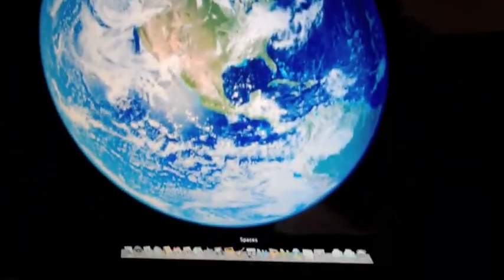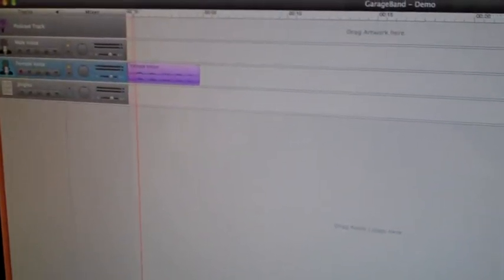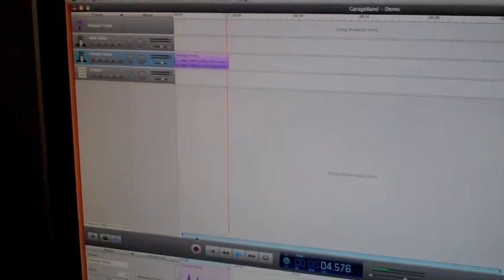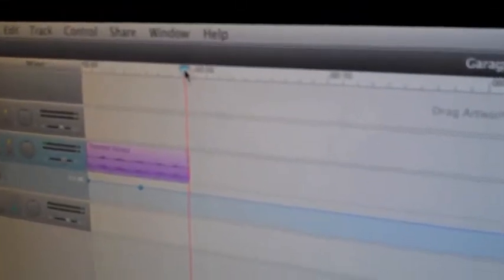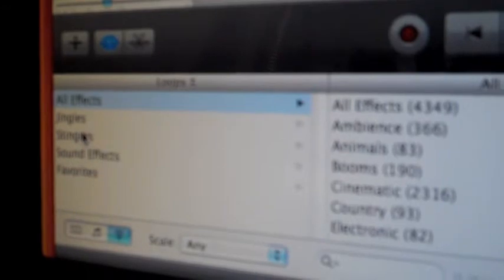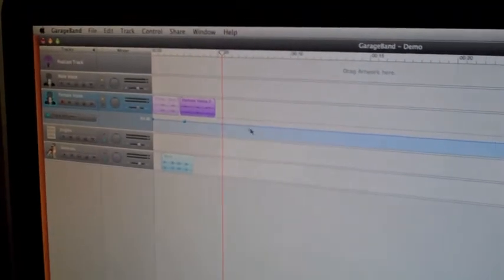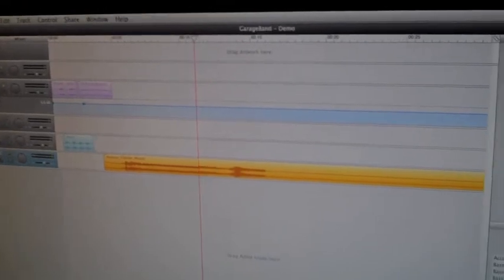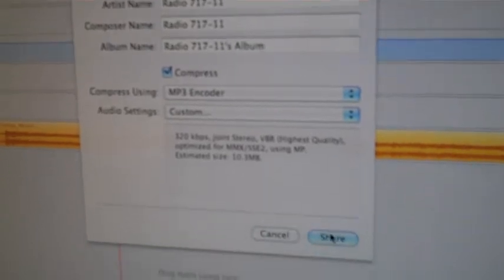Garage Band tutorial (official studio time).m4v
How to operate Garage Band (official studio time version.)